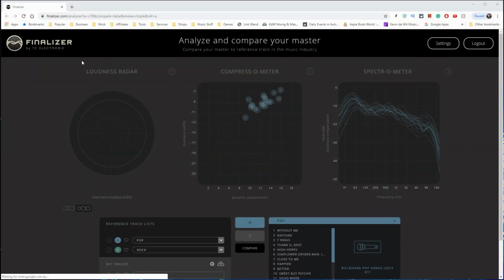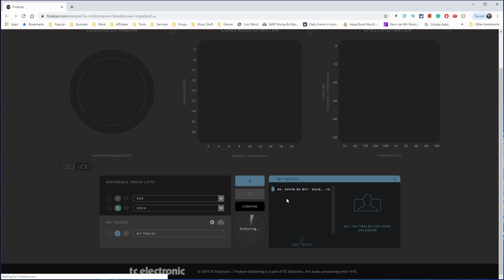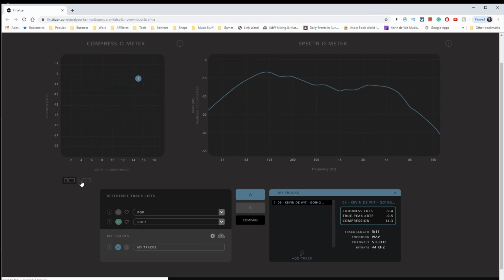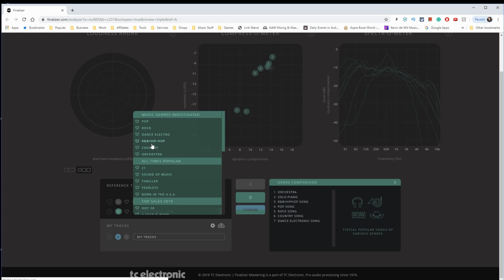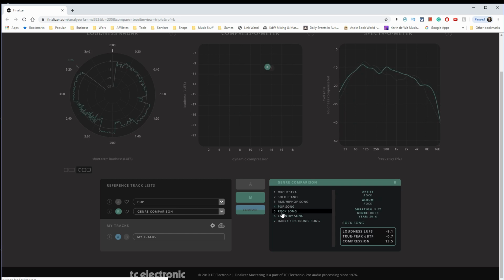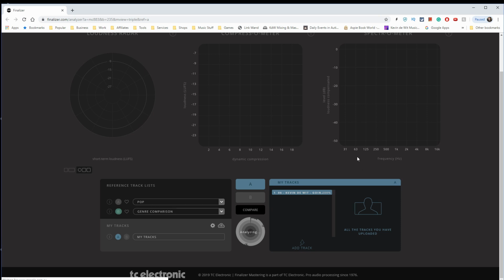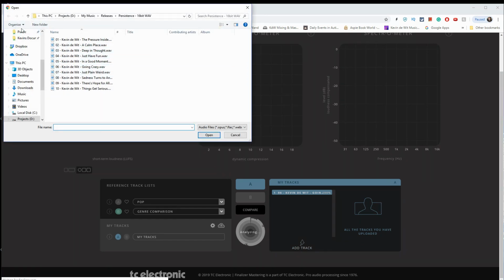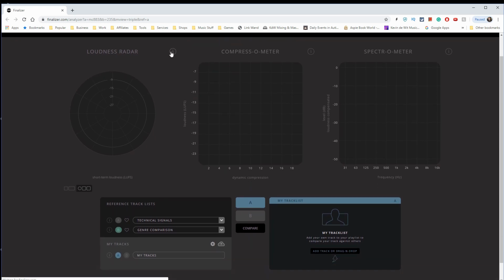Analyze your Song with the Free TC Electronic Analyzer Tool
With the free TC Electronic Analyzer web-based tool, you can upload and compare your own songs to current and past hits across a variety of genres.
Compare Dynamics, Loudness, and Frequencies in a single view.